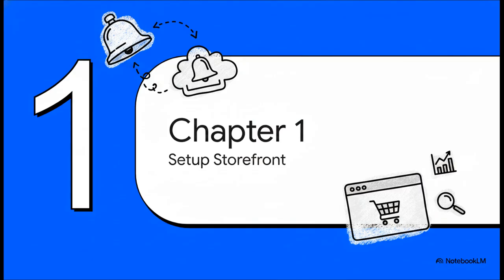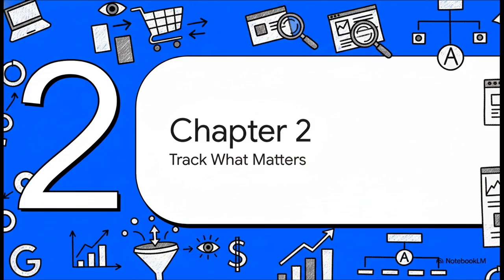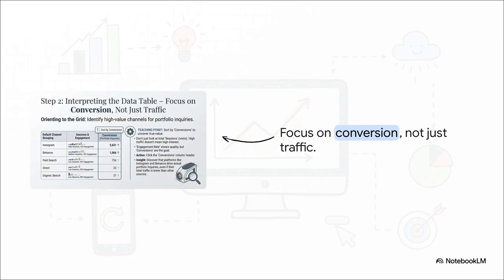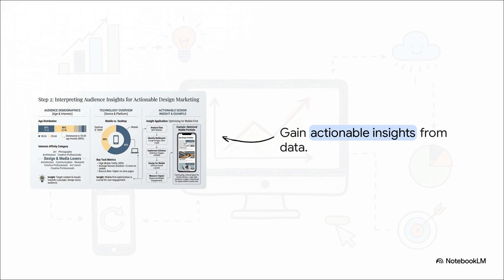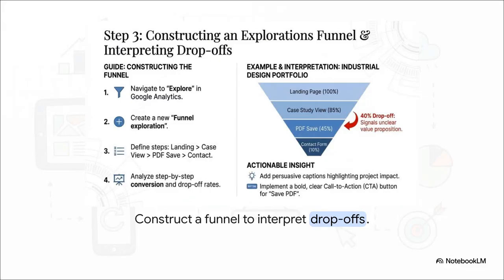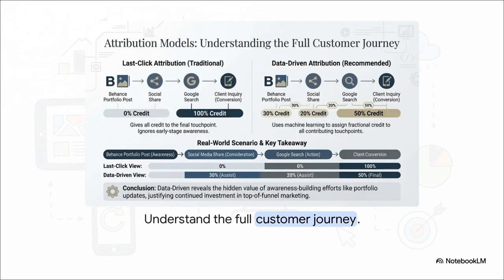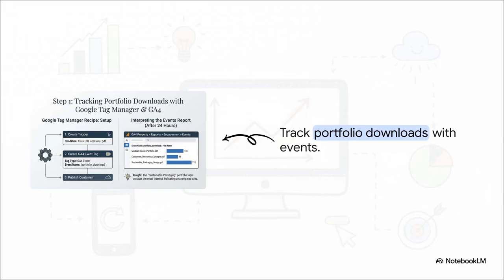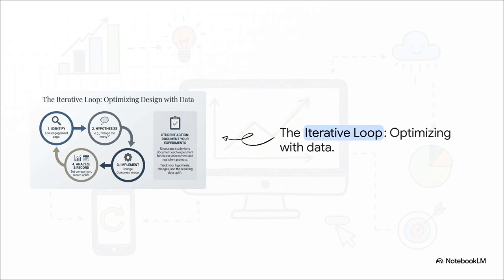Topic 13 & 14 - Other tools & Google Analytics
Analytics for designers